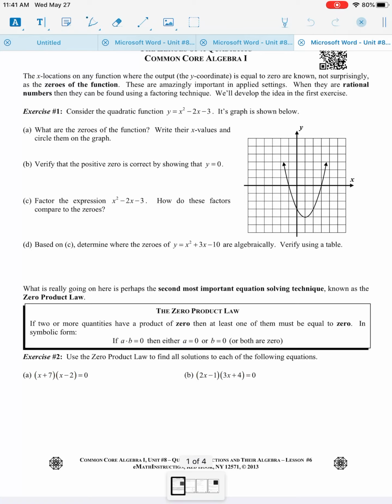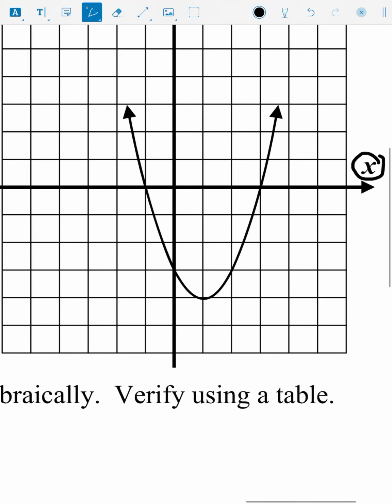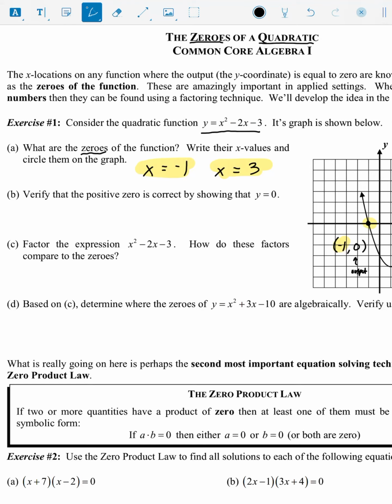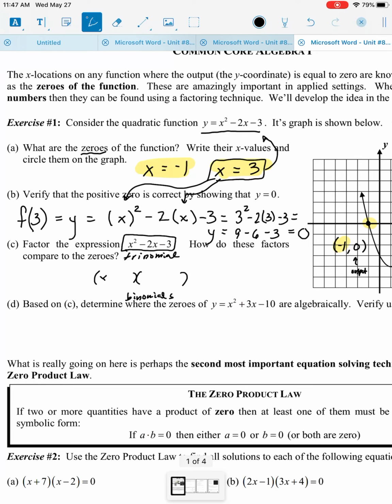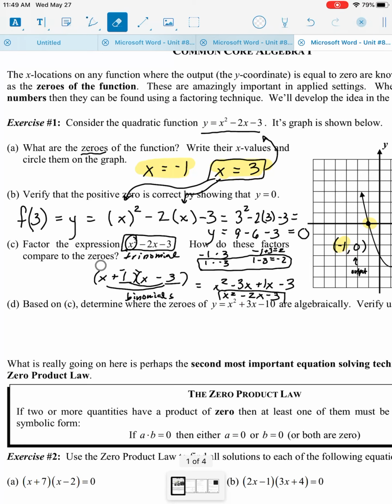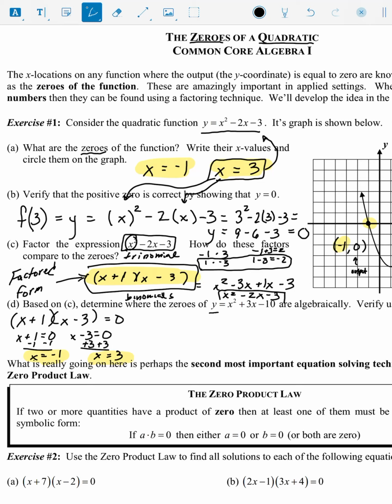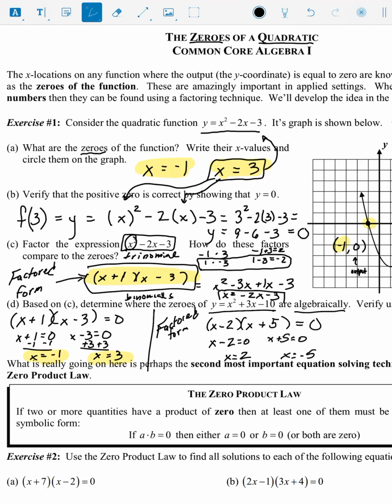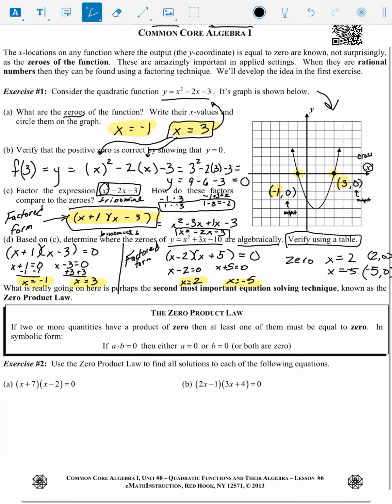Lesson 6 unit 8